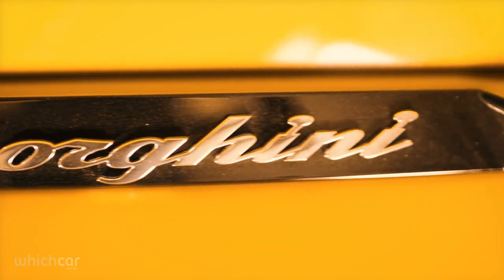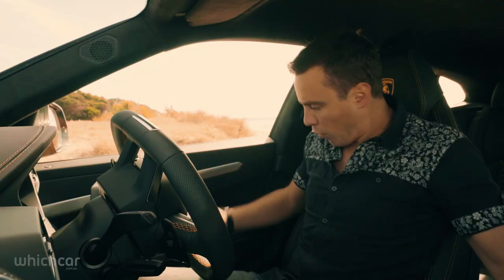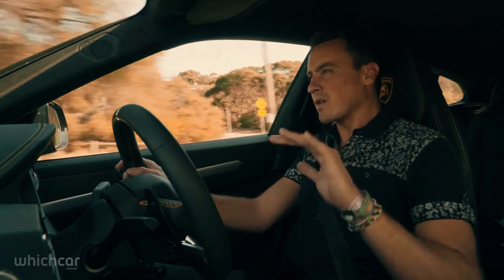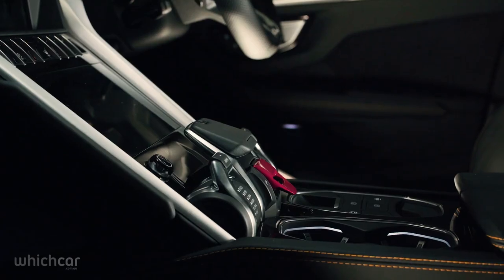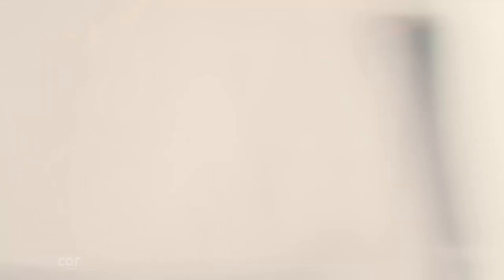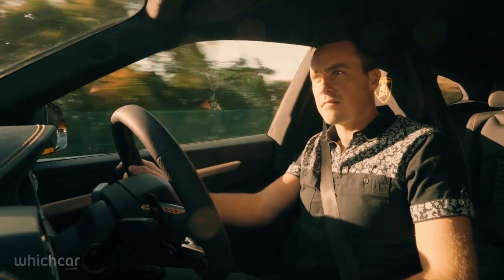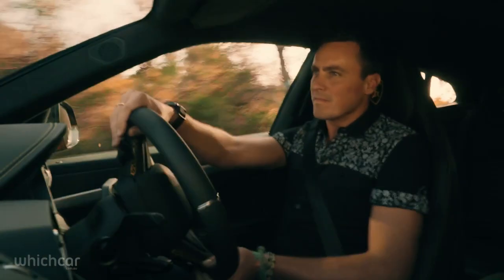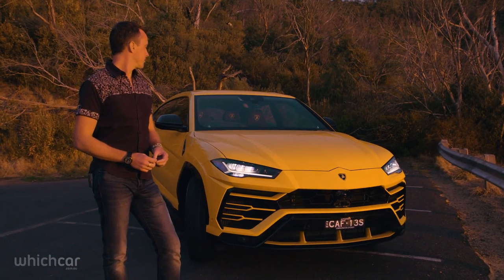Lamborghini Urus | 2020 IMFA finalist - best journalist film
We had one day to shoot a feature with the first Lamborghini Urus in Australia, but a simple premise made for a good story and it went all the way to the 2020 International Motor Film Award for a  Best Journalist Film nomination. Okay, we didn't win it, but this is not the last you have seen from Sean at Unleaded Films and Daniel at the @themadgarage...